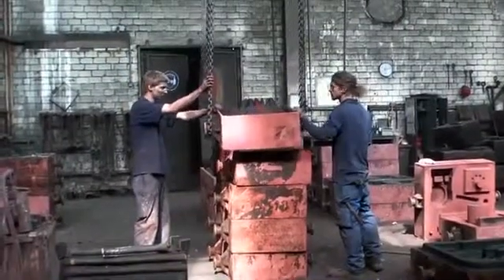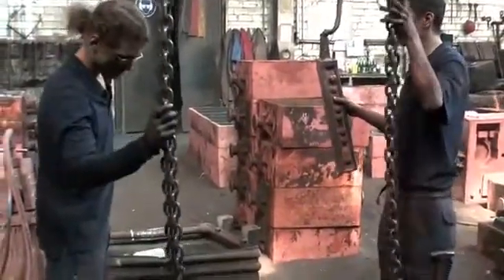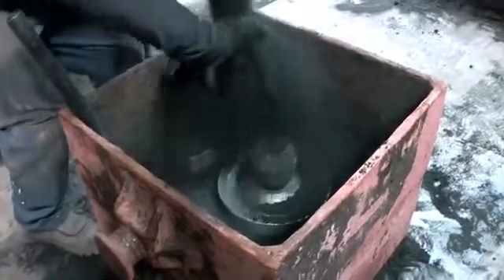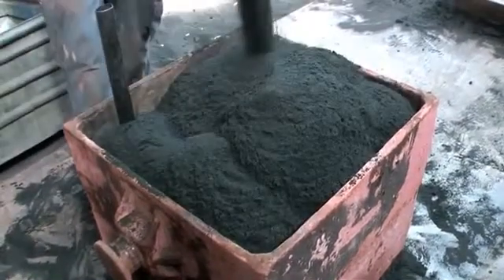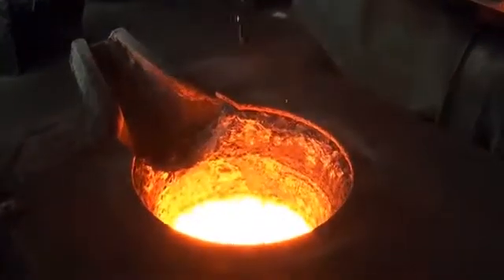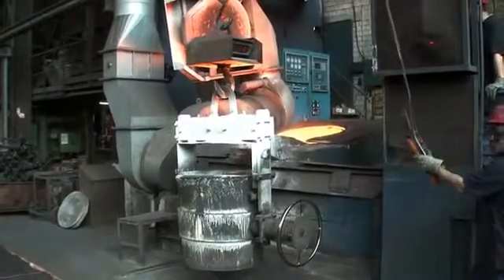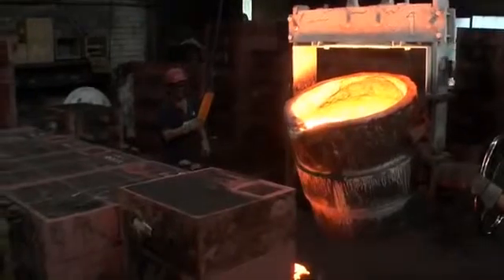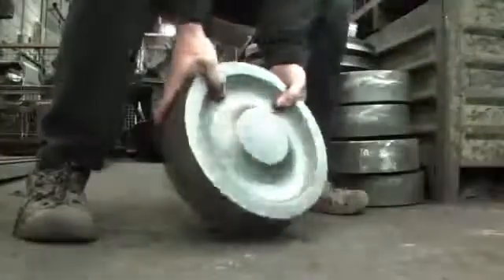Casting an iron